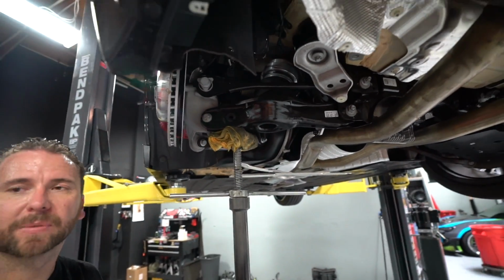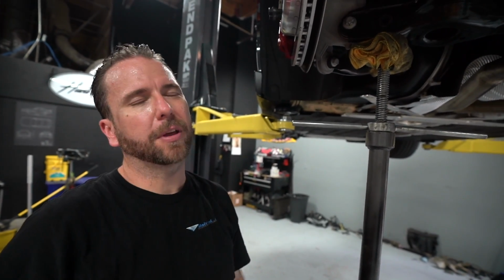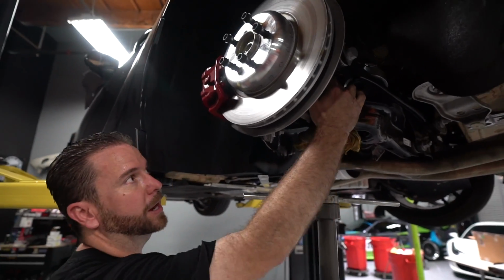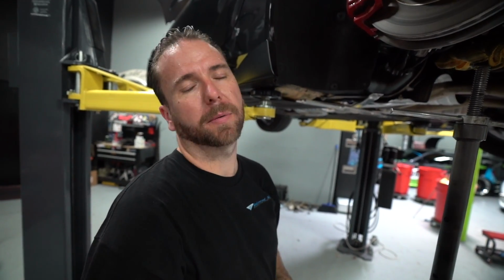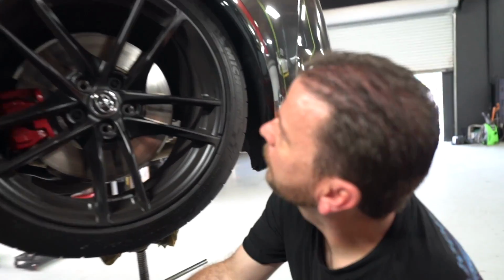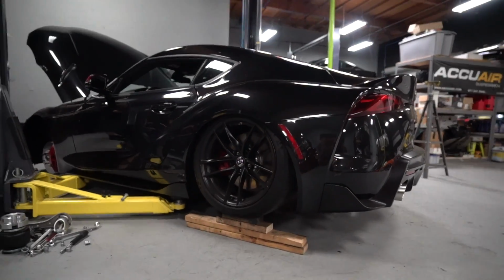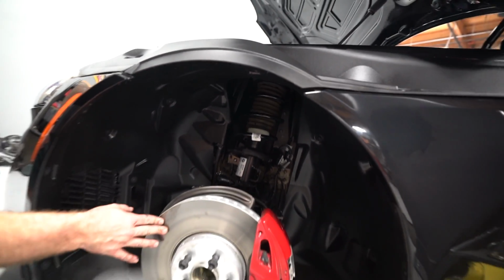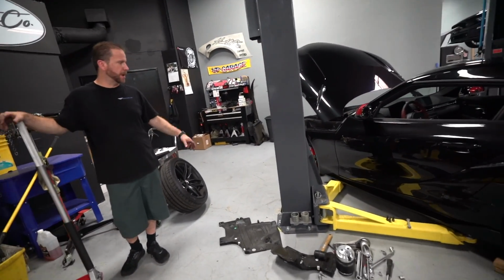My 2020 Toyota Supra gets BAGGED!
The Toyota Supra finds its way under the knife! Because this car is so new, parts don't exist for it yet! So time to make some! Thank you so much to Ring for sponsoring today’s video! for you’re very own welcome kit including everything you need to get a ring of security around your home today!

SEND ME STUFF HERE:
14781 Pomerado Rd. #115
Poway, CA
92064